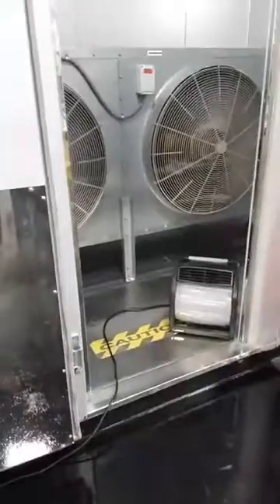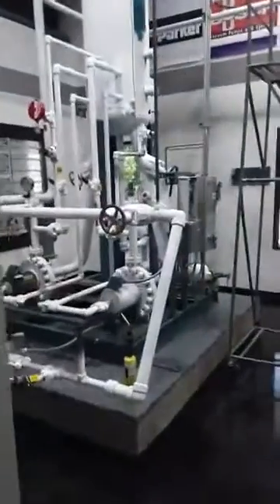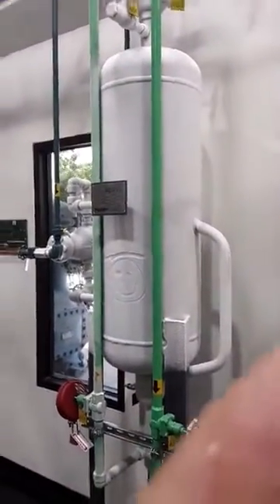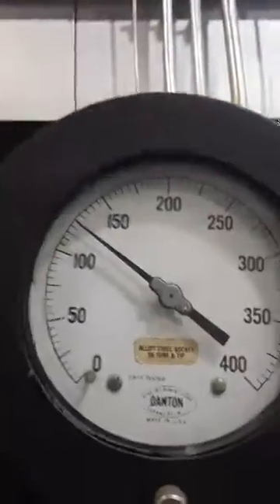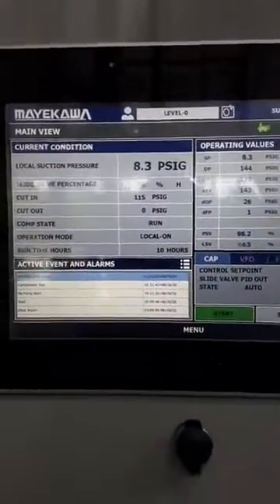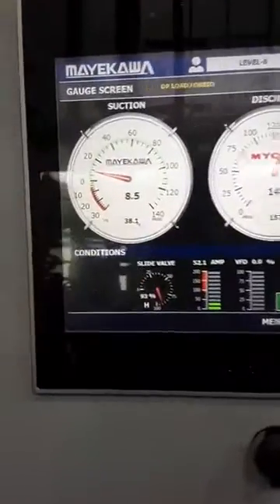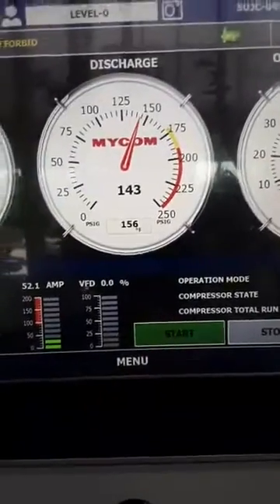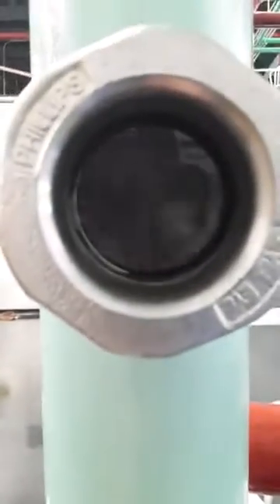Running Ammonia Refrigeration System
GCAPs new ammonia refrigeration training system is commisioned!